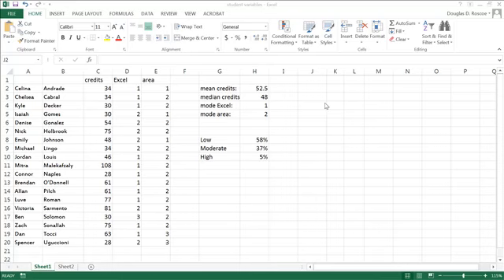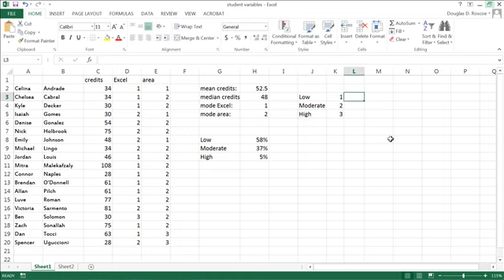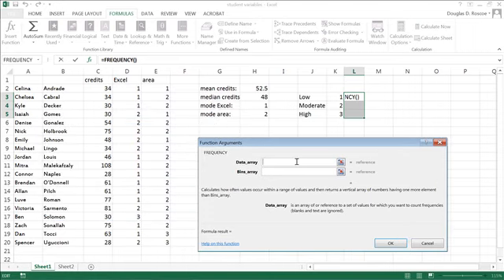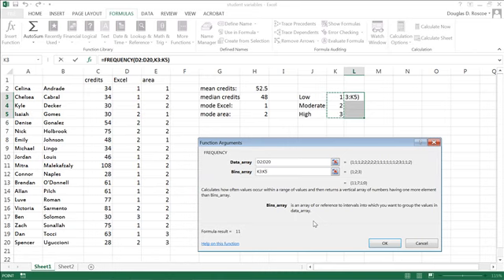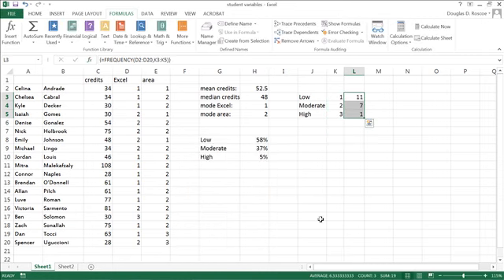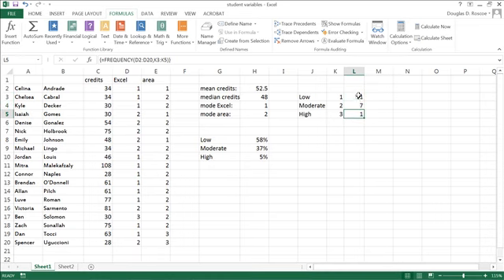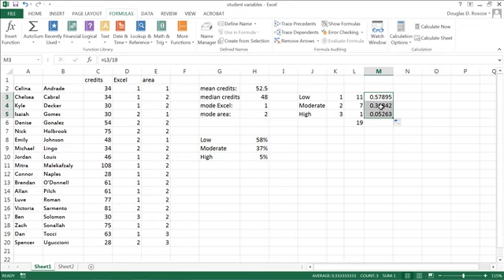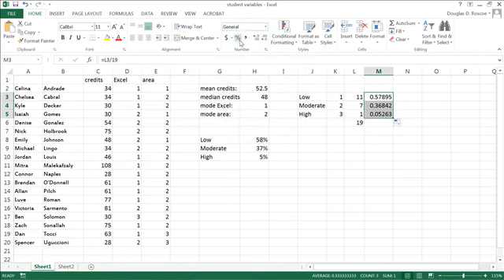frequency tables in excel